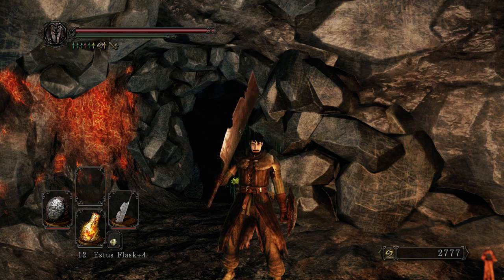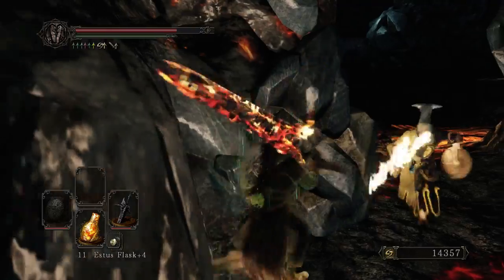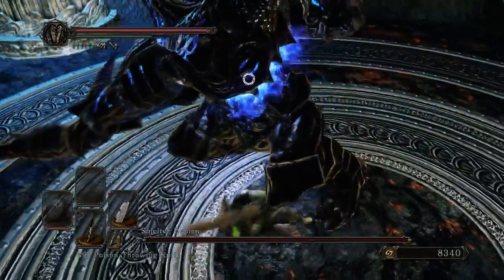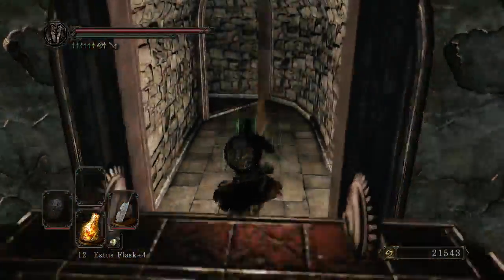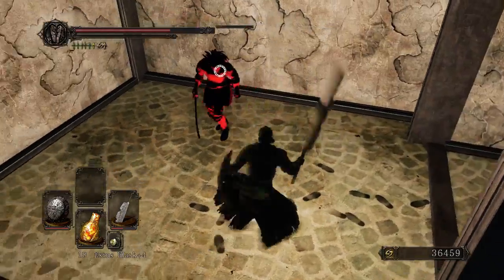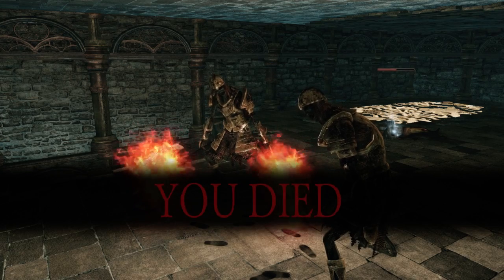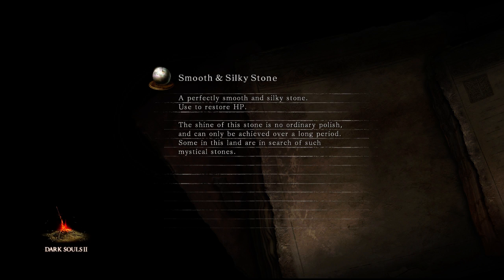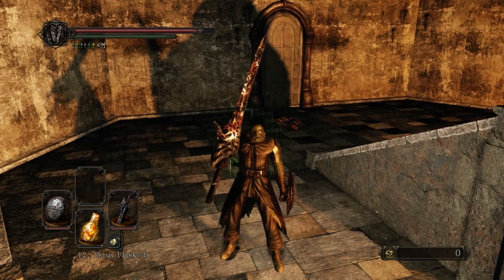Tears of Pharros - Pharros the Vagabond | Let's Play: Dark Souls 2 | Part 14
Everything was going so well... and then it all went to hell in a handbasket.

I was making fine progress and had yet to die within the DLC, but then I started making mistakes. Not just a passing mistake here or there, I go full on tilt. This should be a lesson to all of you watching how necessary it is to have your head in the game. If you're not quite in the right mindset to play Dark Souls, give yourself a break and come back to it lest you suffer the pain train of death.